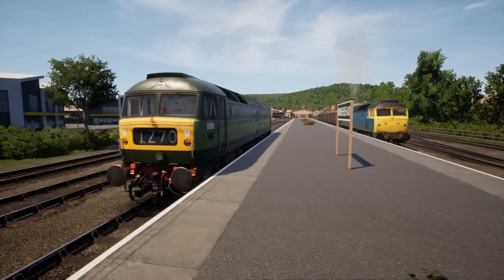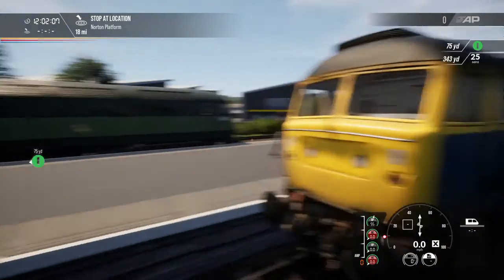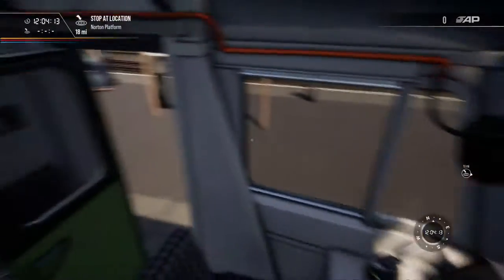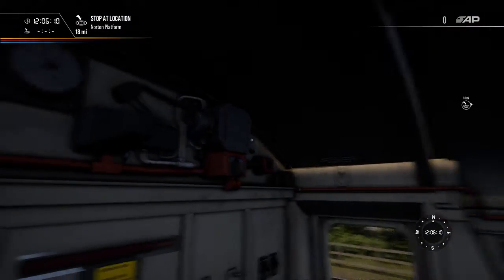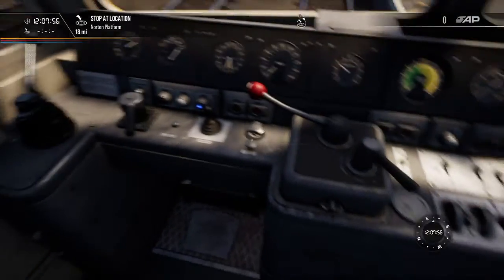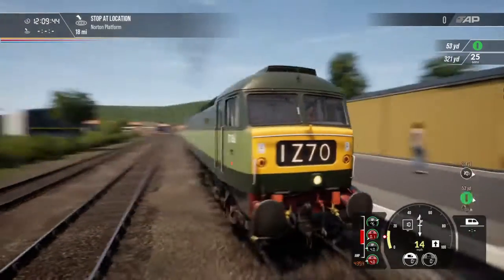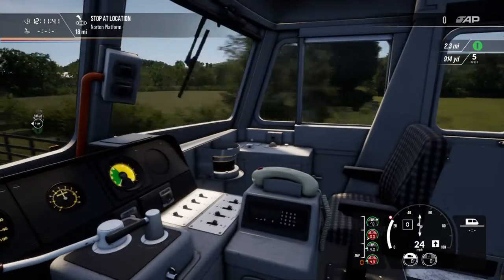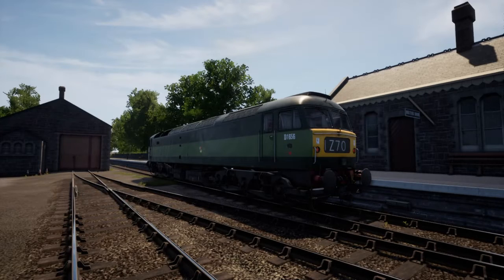TSW Stock Showcase: Class 47s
Bertie tells you all about the quality of the  different Train Sim World class 47s.

Please leave your opinions on this series in the comments below.

FAQ: Who's talking?
- Bertie. He will be making many more appearances on our channel over time.